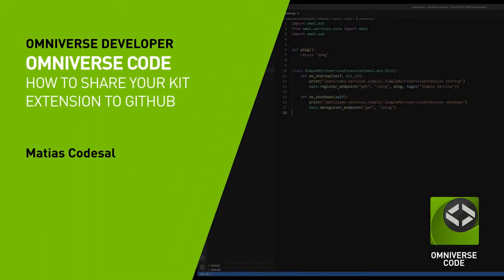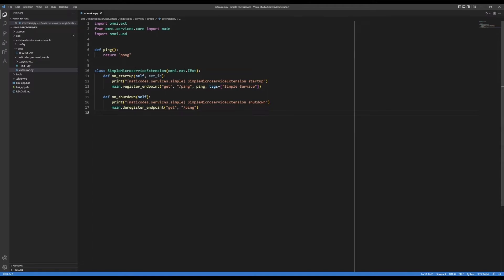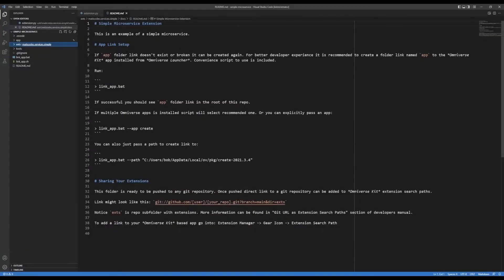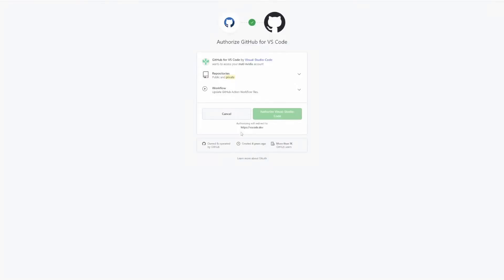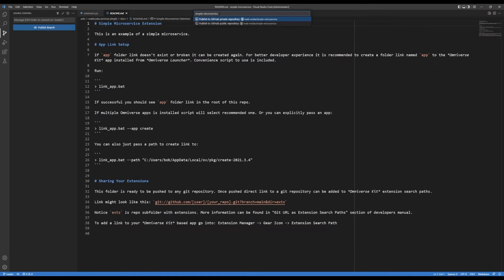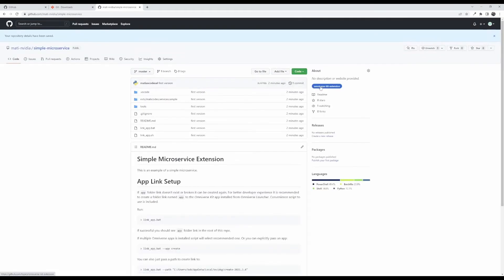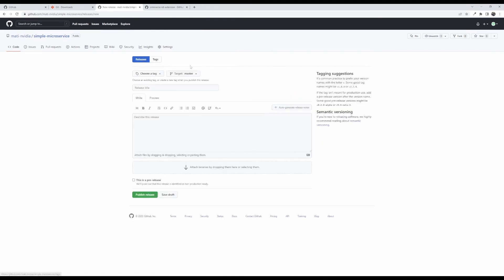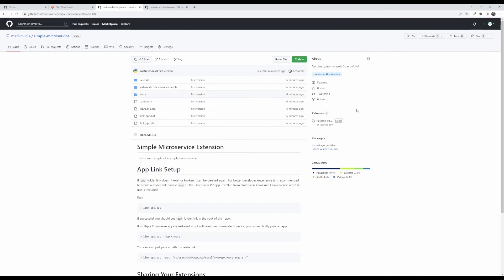How to Share Your Kit Extension to Github with the Omniverse Code App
In this tutorial, we cover how to share your Kit extension to Github so that other users can discover and download your extensions. You will need a Github account and git installed for this tutorial. You can download git at the official